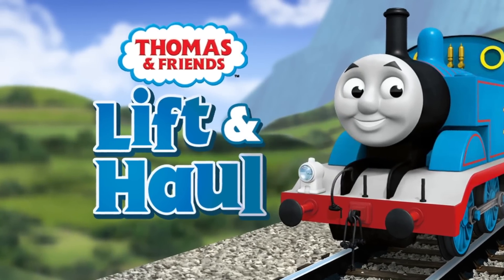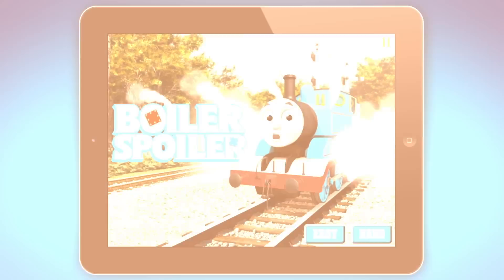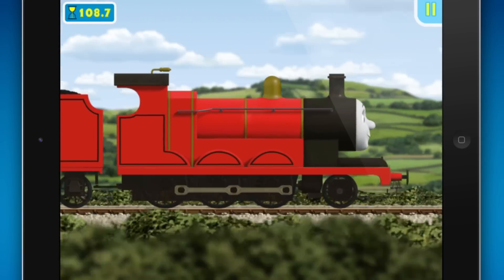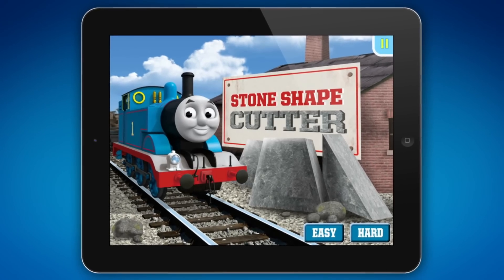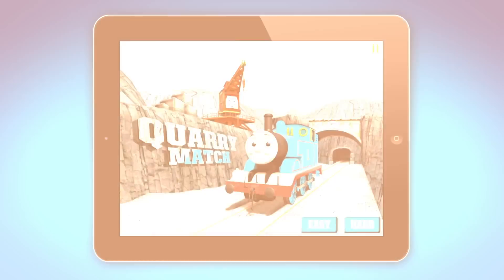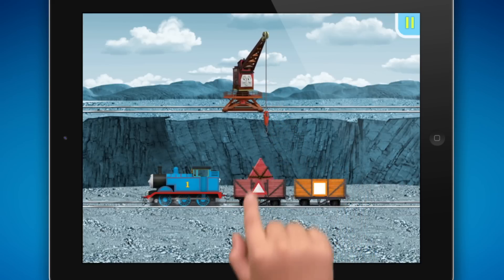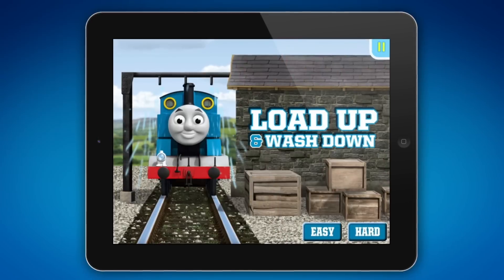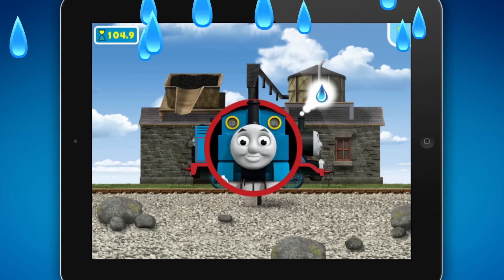Lift & Haul App | Apps | Thomas & Friends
Learn about Thomas & Friends Lift & Haul App! 6 games, 1 app. Available now in iTunes!

Looking for even more safe, fun, kid friendly activities and apps? and shop for Thomas & Friends engines, games, and other products